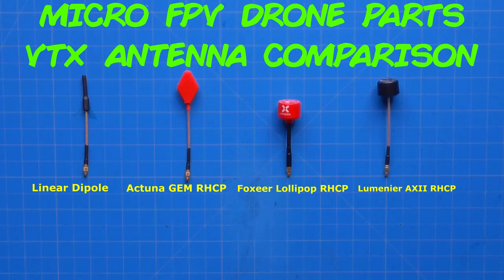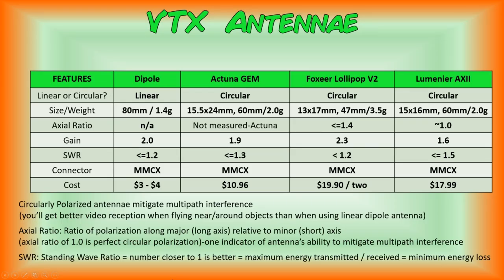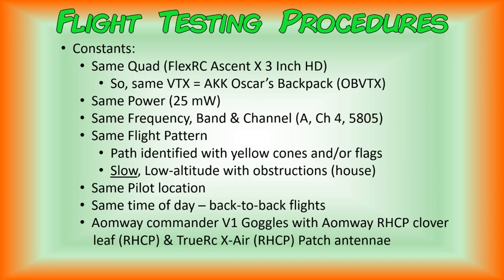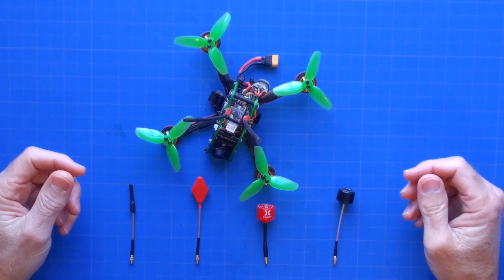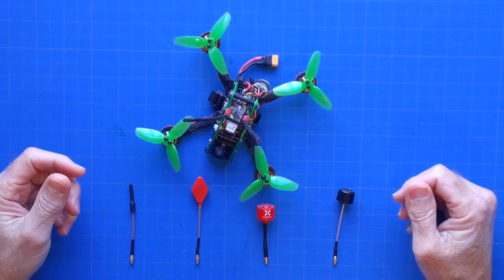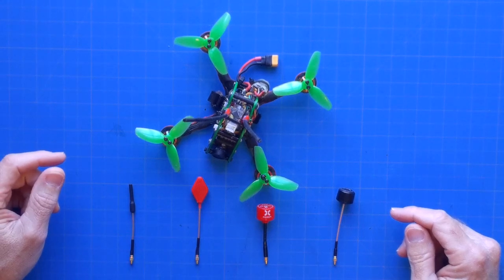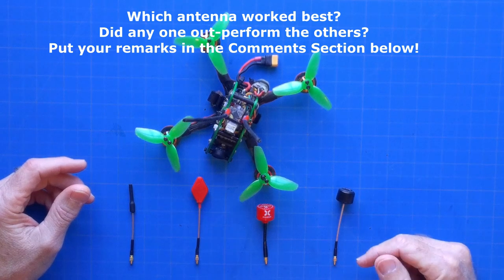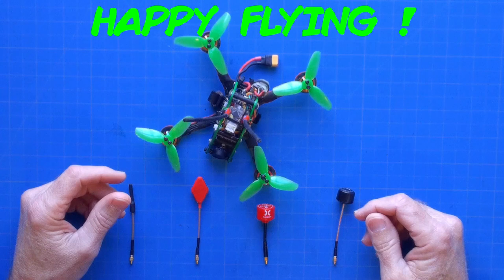MICRO FPV DRONE PARTS - VTX ANTENNA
MICRO FPV DRONE PARTS – VTX ANTENNA.  In this video, we compare the performance of four video transmitter (VTX) Antennae by doing a side-by-side comparison of all four FPV video feeds.  We also compare the manufacturer’s significant specifications for each and help explain what each of the features mean for your Micro FPV Drone build!  We hope you find this information helpful in the construction of your very own Micro FPV Racer!
If you like this video, please click on the "Thumbs Up" button.  Your comments below are highly encouraged and greatly appreciated!

▼  PRODUCT LINKS
Linear Dipole Antenna
Actuna GEM Antenna
Foxeer Lollipop V2 Antenna
MANDATORY DISCLAIMER: TMac FPV is a participant in the Amazon Services LLC Associates Program, an affiliate advertising program designed to provide a means for us to earn fees by linking to Amazon.com and affiliated sites.